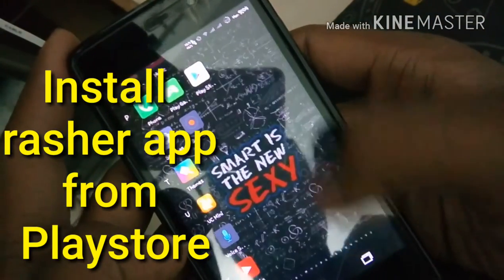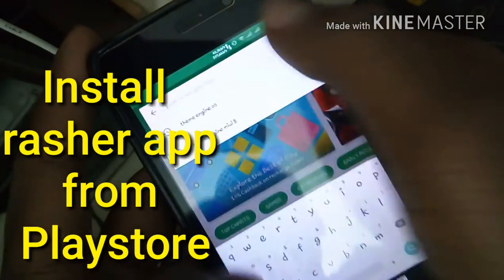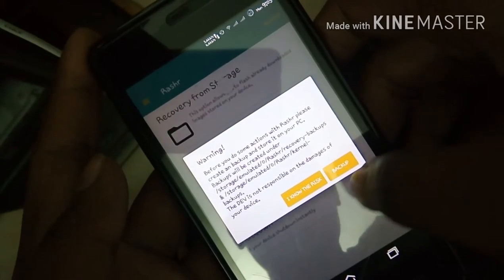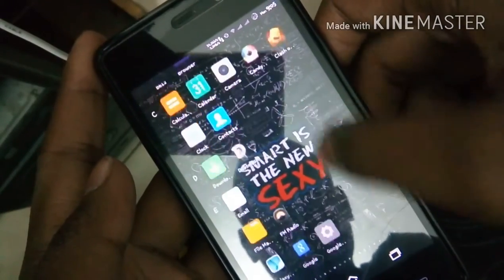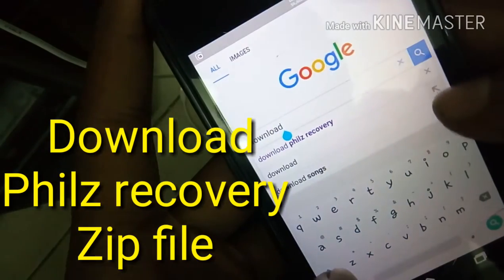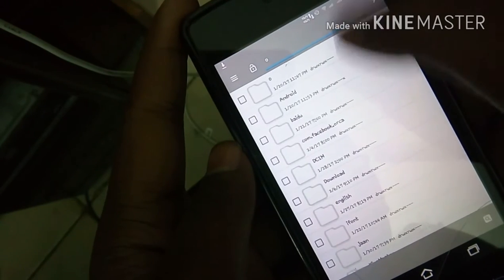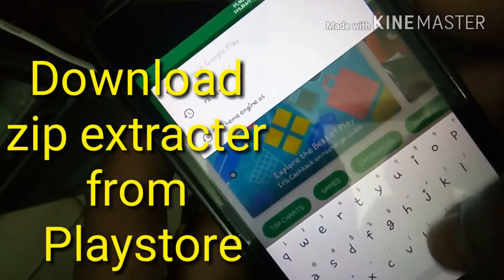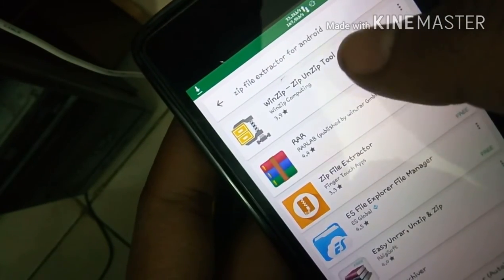How to install Philz Recovery mode in any Android Phone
Hey.,
Here is the 1st episode of series how to root and install custom Roms in any smartphone or android phone .